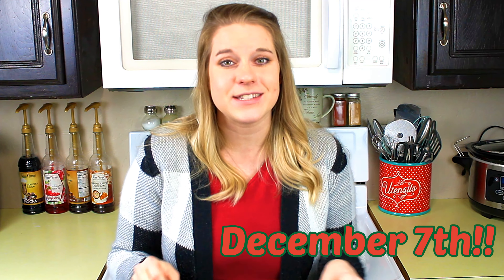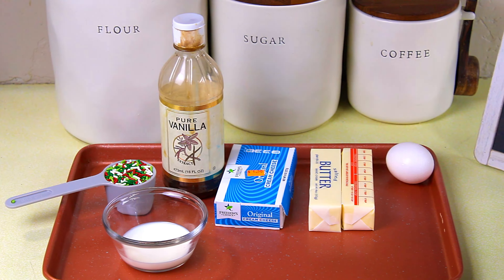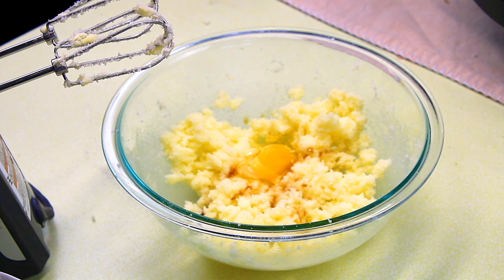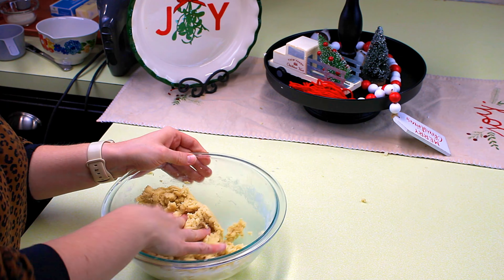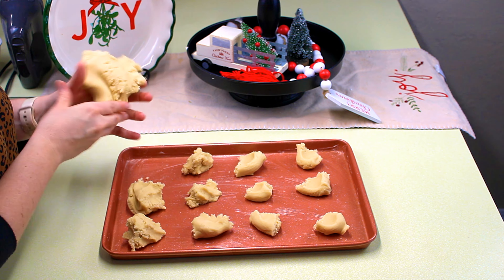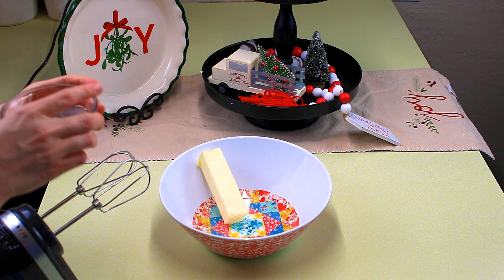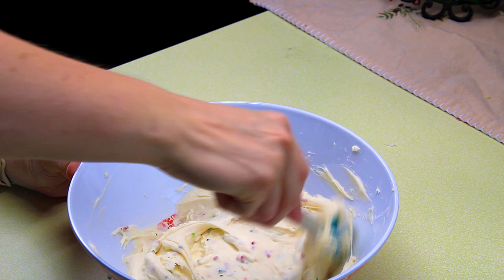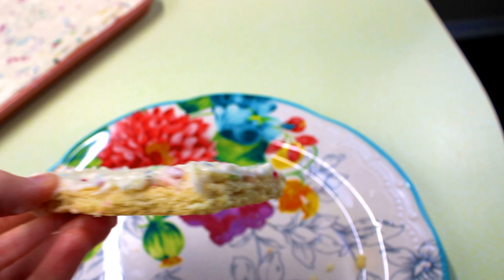CHRISTMAS COOKIE EXCHANGE PARTY IDEAS | HOLIDAY BAKING | HOW TO MAKE THE BEST CHRISTMAS COOKIES!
CHRISTMAS COOKIE EXCHANGE PARTY IDEAS | HOLIDAY BAKING |

In this video I will be showing you my favorite Christmas Cookie and how to make it! It is so easy and absolutely delicious! I hope that you will enjoy these meals and give you some inspiration on meals throughout the week.

Here is the playlist for all the great ladies joining in on this Christmas Cookie Exchange!

Recipe for my favorite Sugar Cookie:
1 Egg
1 tsp. Baking Powder
1/4 Cup Christmas Sprinkles
2 Cups Powdered Sugar
1 Cup Sugar
2 Tsp. Vanilla
2 Sticks Butter, salted
4 oz. Cream Cheese
2 Tbsp. Milk
Need some more Inspiration? Try more playlist that I think you’ll enjoy: